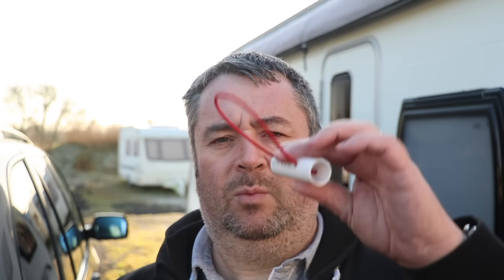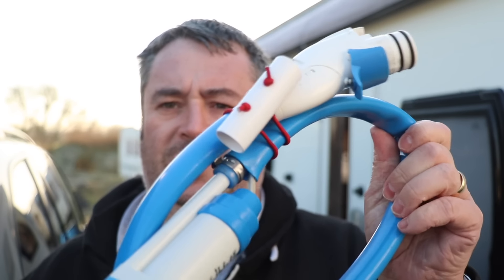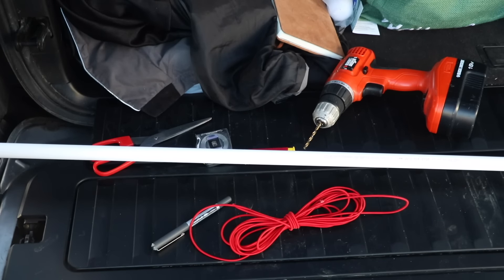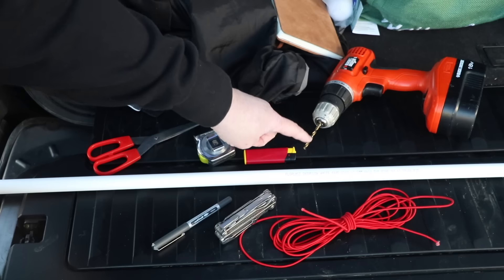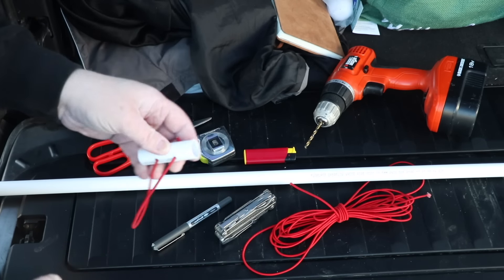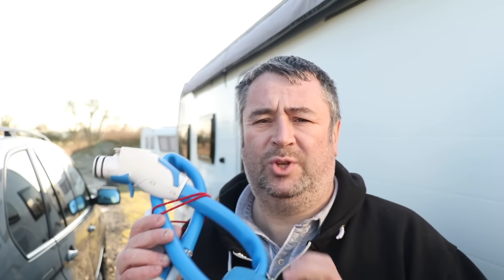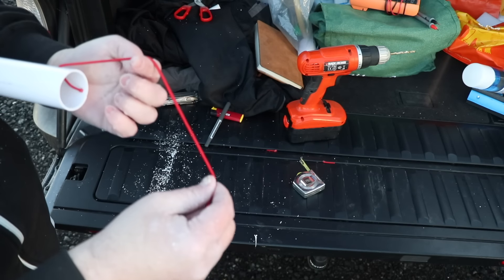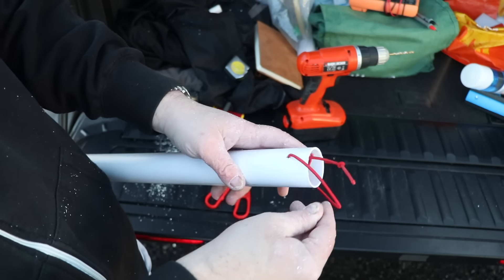Cable tidies & Water filler pipe for the caravan or motorhome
Here are the items i have used to make these items :

Cable Tidies :
PVC (Pipe 21.5mm - 2m legnth)

Bungee cord - (3mm / 5m legnth)

Water Filler :
40mm Pipe